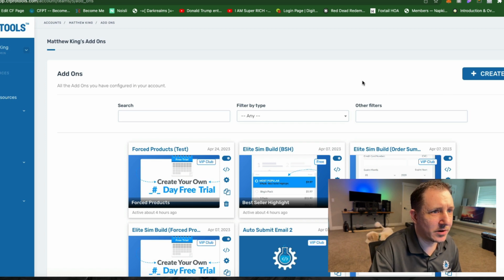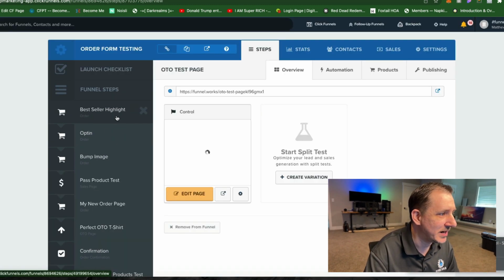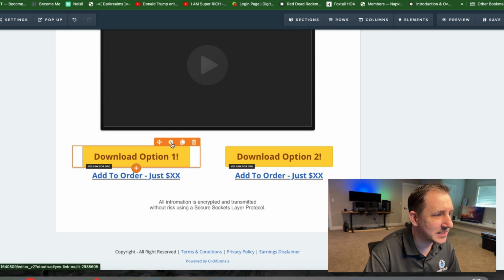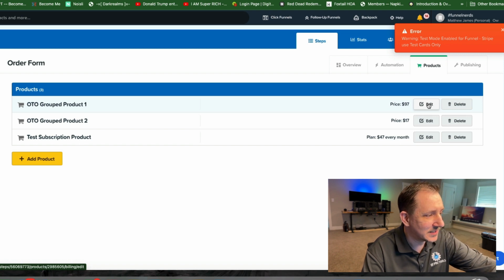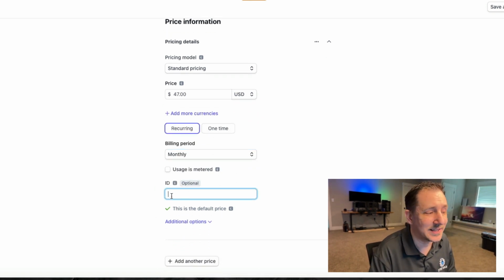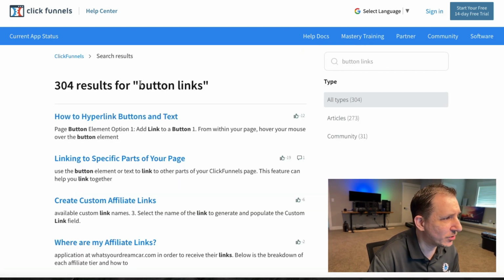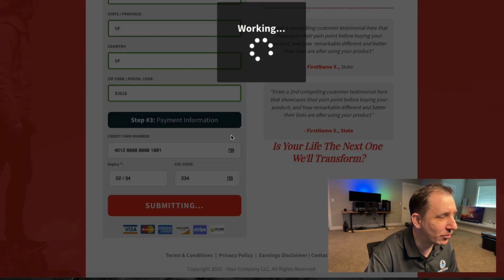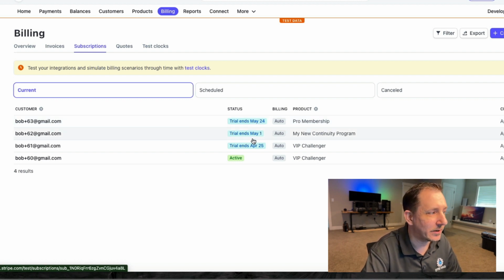How To Do A Paid Trial On An OTO Page Using ClickFunnels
-- Every now and then a good opportunity to push a membership comes along.

To push that even further, sometimes it just makes sense to offer a good price on the front end and drive members into a DIFFERENT priced continuity program you offer (which will of course further assist them in achieving their goals and overcoming their problems).

The bigger issue is that ClickFunnels doesn't easily allow for this, at least on ClickFunnels Classic.

So what do you do?   Well, CF Pro Tools offers a cool tool that allows you to GROUP products together on an Order Page, but what most folks don't know is that CF Pro Tools also offers a different tool to group products together on an OTO page so you can offer an up front paid trial of a membership program at one price, and charge a DIFFERENT fee into perpetuity (or until they cancel).

This tool (or what we call an Add-on or a Booster script) is called Grouped Products OTO and this video shows you how to set that up.